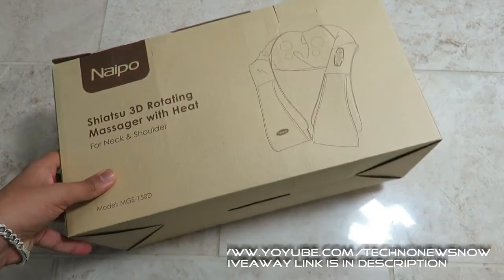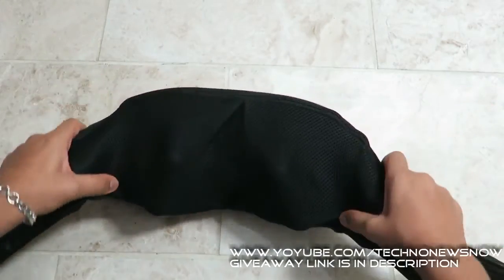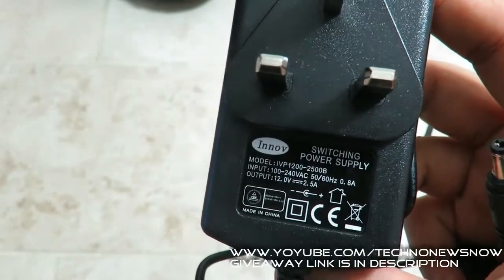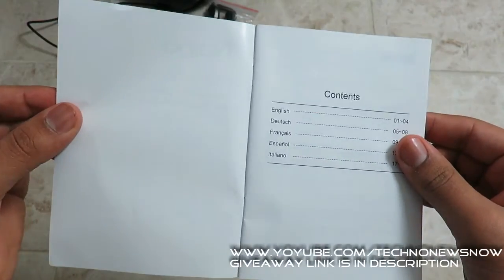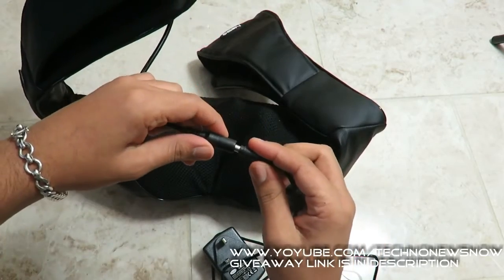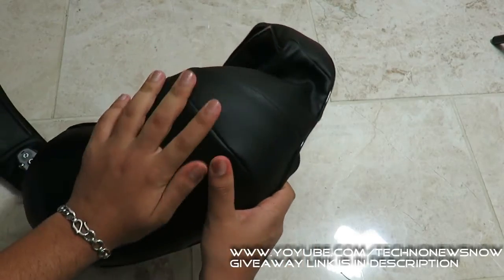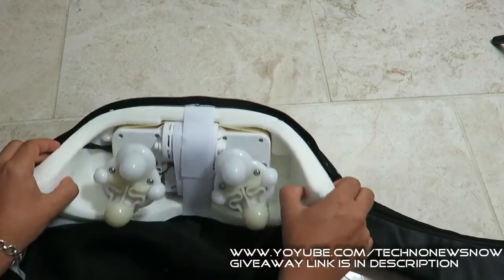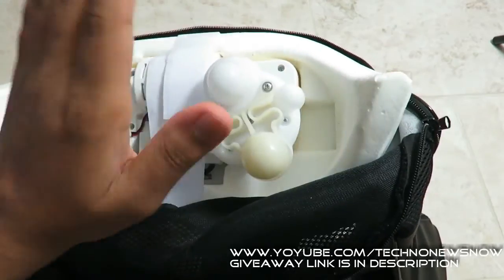Naipo Shiatsu Kneading Neck and Shoulder Massager with Heat Review | Awesome Massaging Machine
Link To Buy (US)